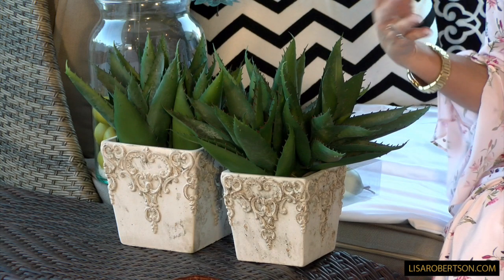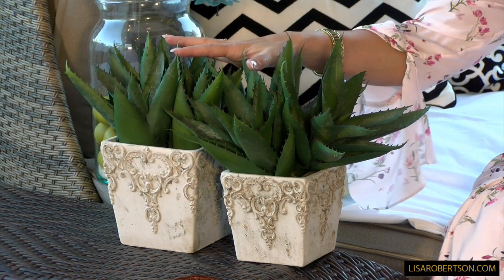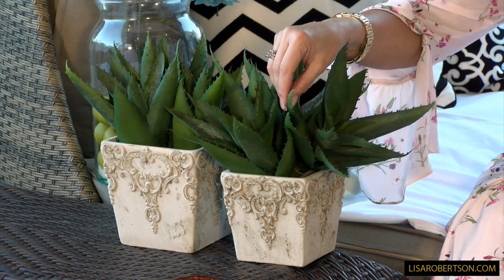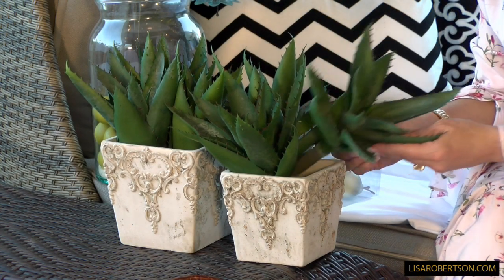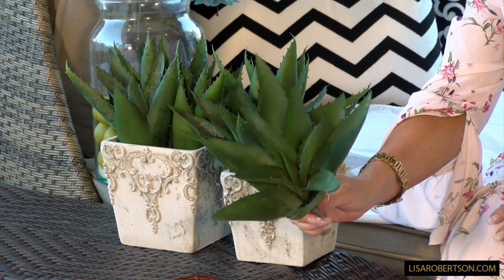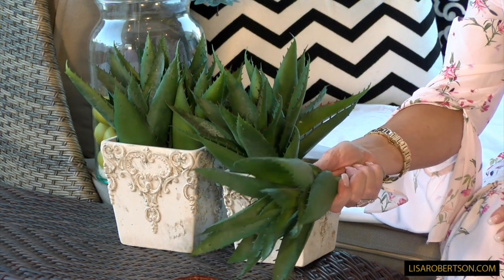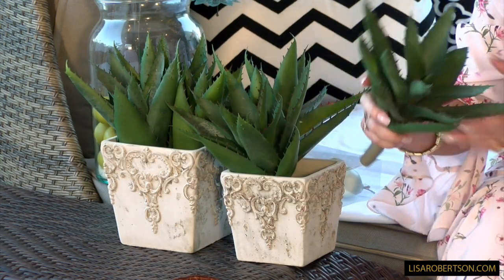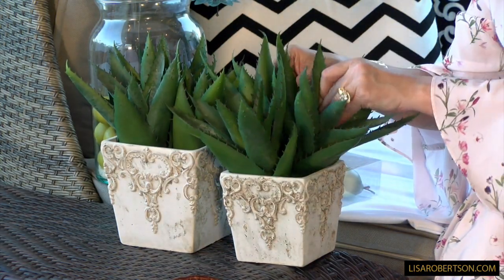Aloe Stems and Square Embossed Pots